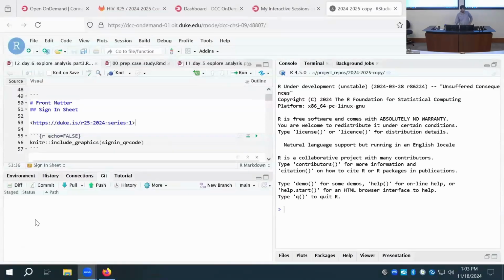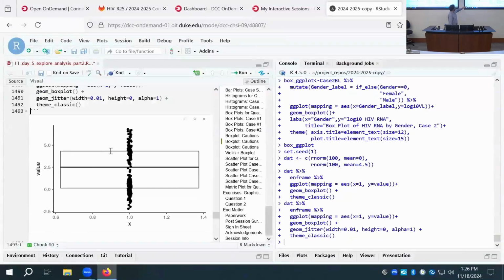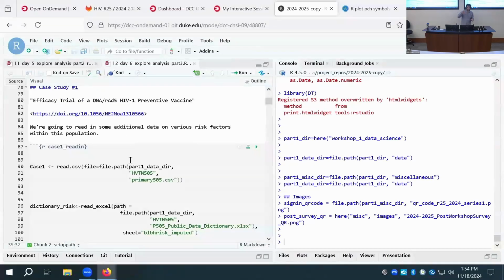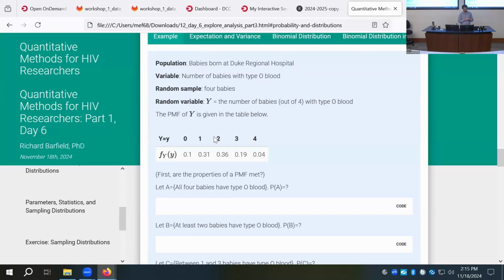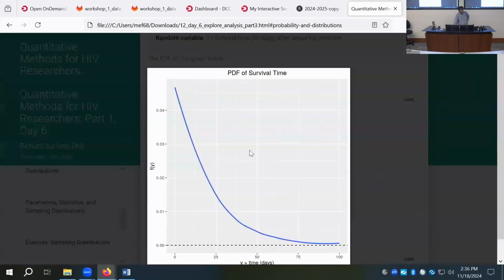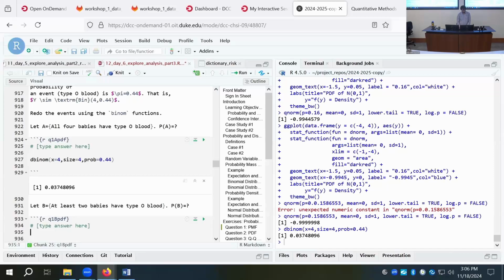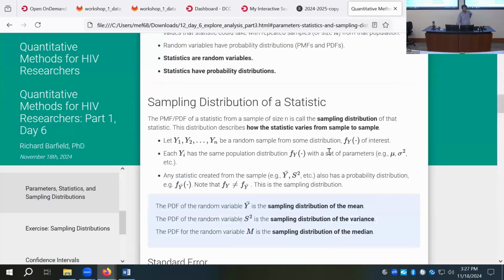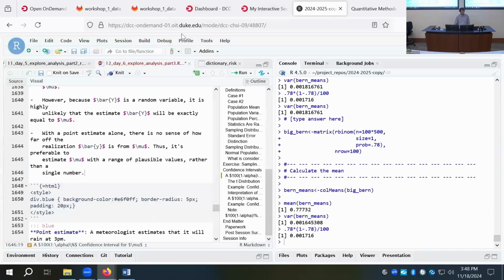2024 Quantitative Workshop 06 - Exploratory analysis and visualization, Part 3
Exploratory analysis and visualization, Part 3
Probability Distributions. Sampling and QQ plots. Confidence intervals